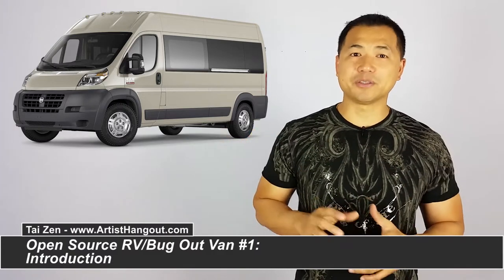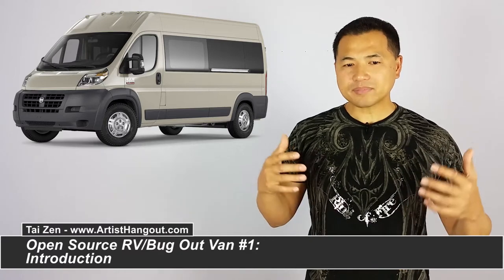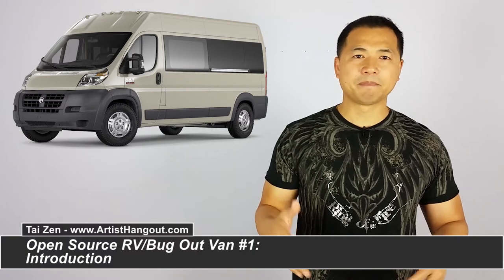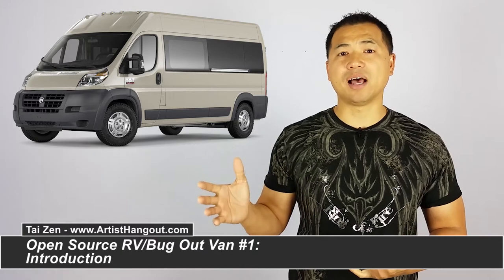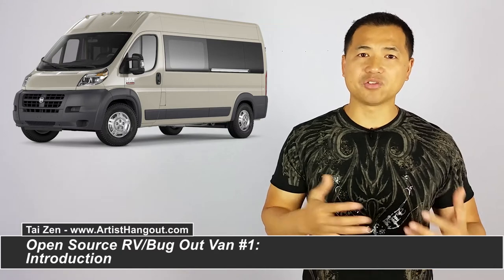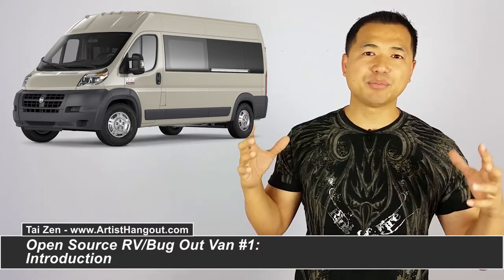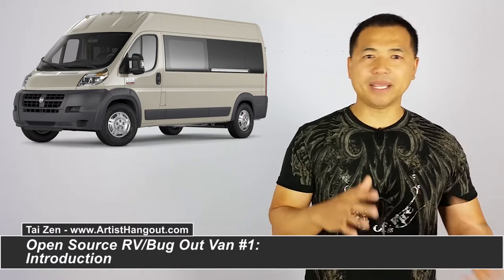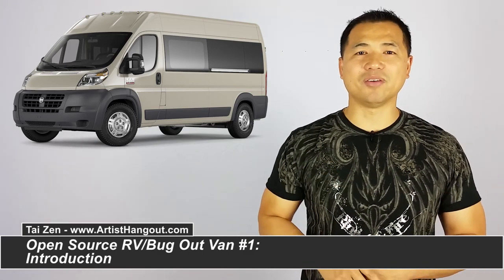Open Source RV/Bug Out Van #1 - Introduction - By Tai Zen